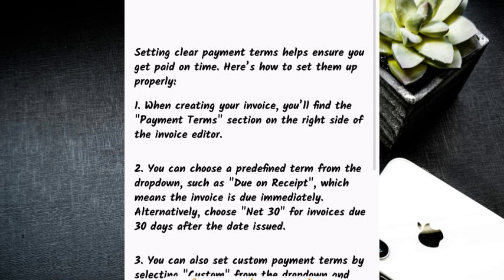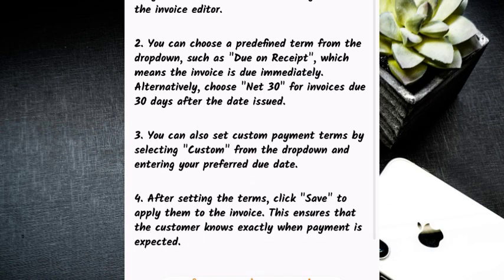HOW TO SET PAYMENT TERMS AND DUE DATES IN WAVE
In This Video, you will learn about HOW TO SET PAYMENT TERMS AND DUE DATES IN WAVE